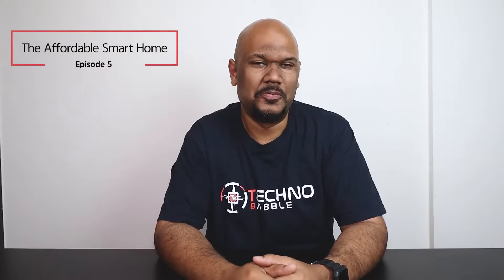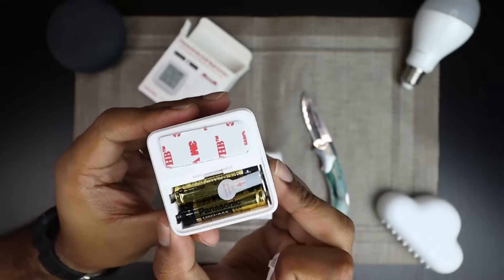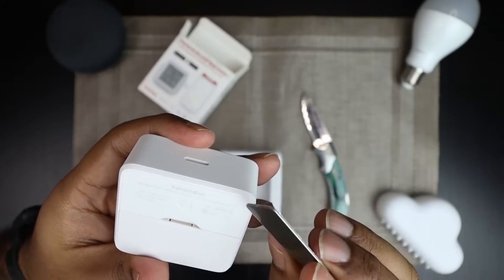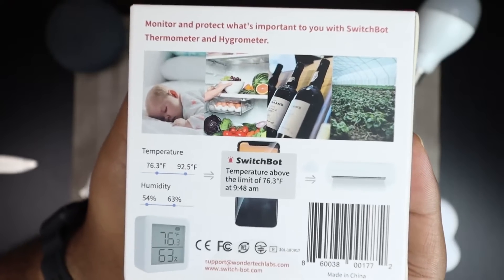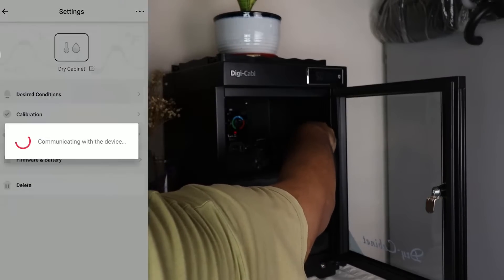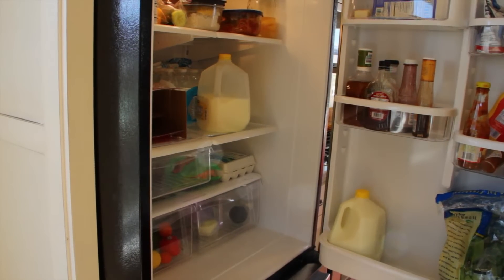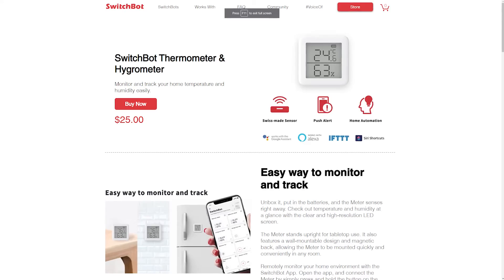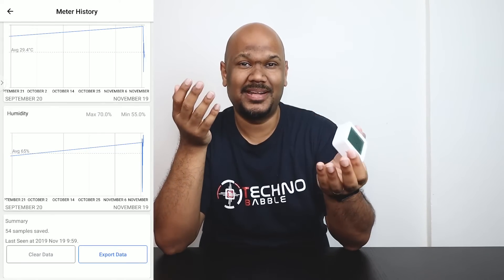The Affordable Smart home Ep5 - Switchbot thermometer & Hygrometer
A smart meter isn't exactly the top of anyone's list of smart home products to buy, but it should be! The Switchbot thermometer & hygrometer is an excellent device that is way more versatile than you might think!